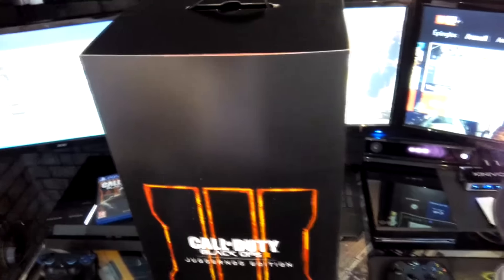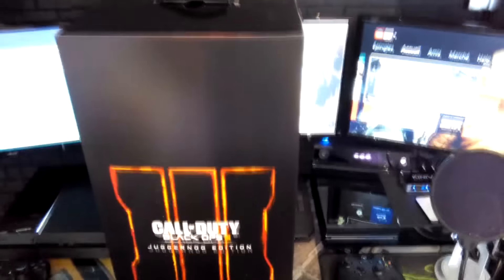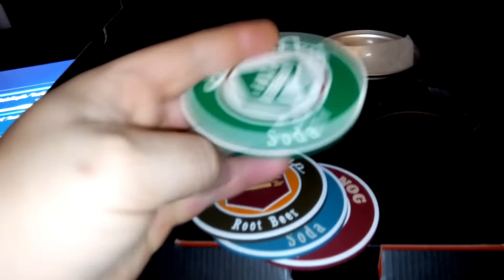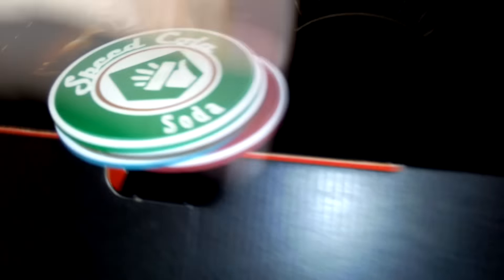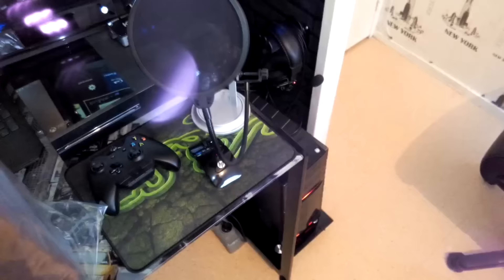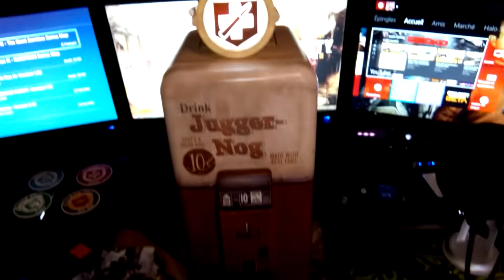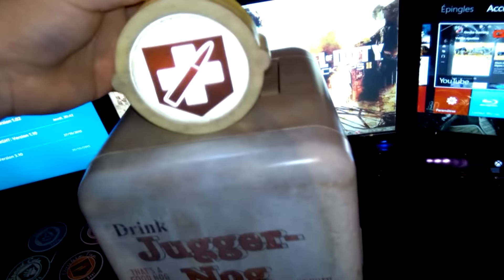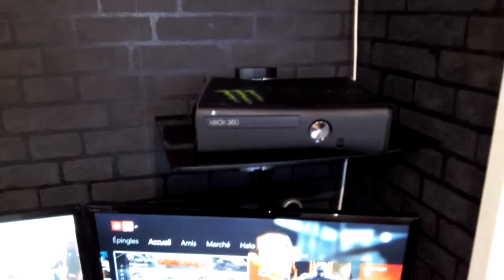Black OPS III | édition Juggernog | unboxing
Salut les amis , on se retrouve aujourd'hui pour l'unboxing du pack       " juggernog édition "  de Black ops 3. Bon visionnage a toutes et a tous ;)